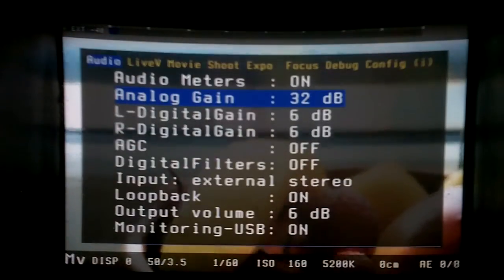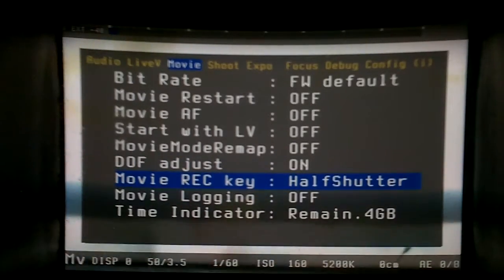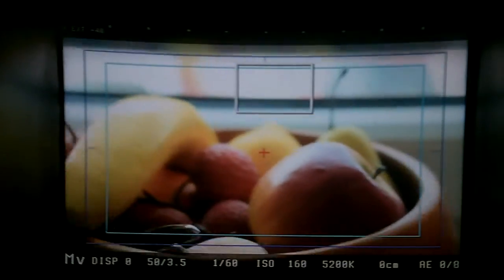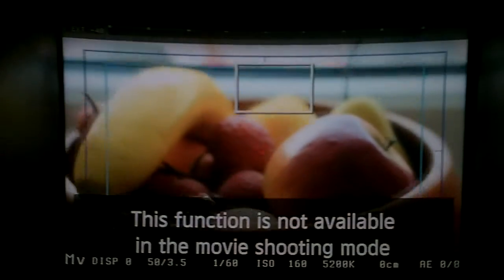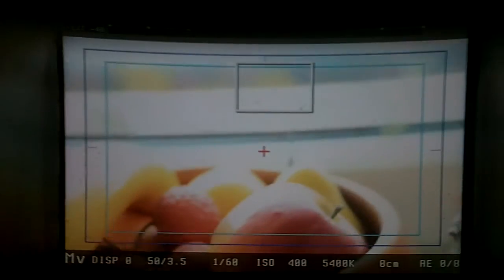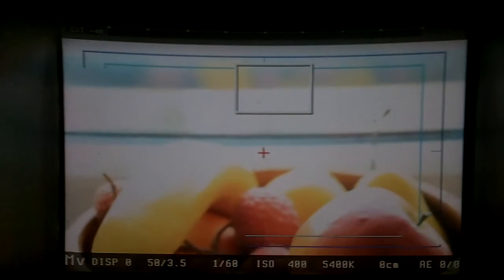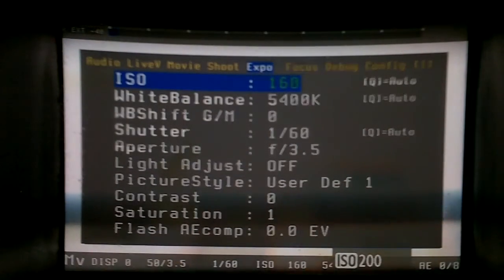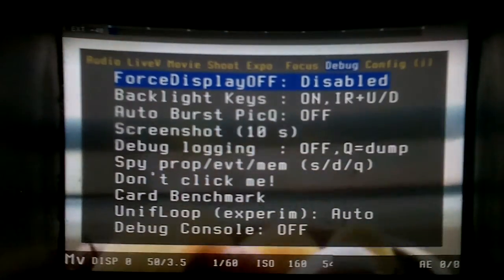Magic Lantern 24 March 2011 Shotcut keys explained by Chung Dha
The latest build of magic lantern on March 24 2011 got few new short cuts to improve on quickly going around changing setting without having to go into the menu's. Also new is a setting to Change the record button to Halfshutter, so you can use the shutter button to start filming instead of pressing the standard record button, will also able to use remote to start recording by half pressing the shutter button.